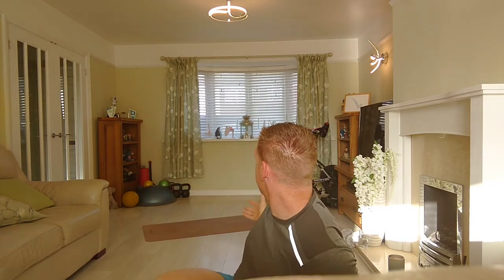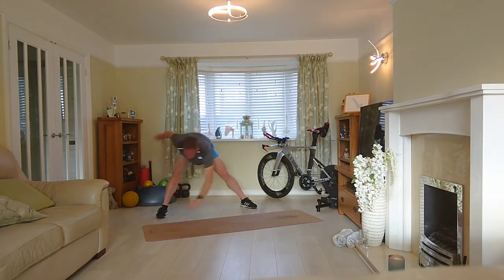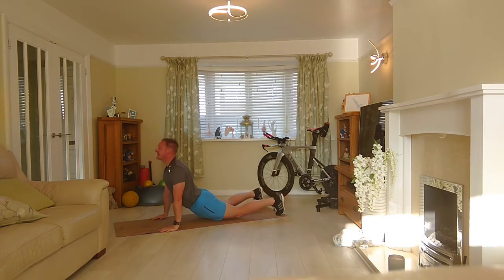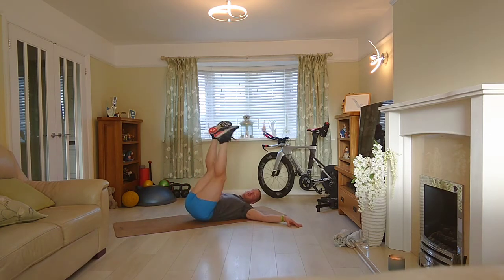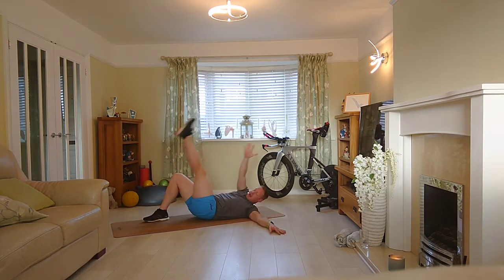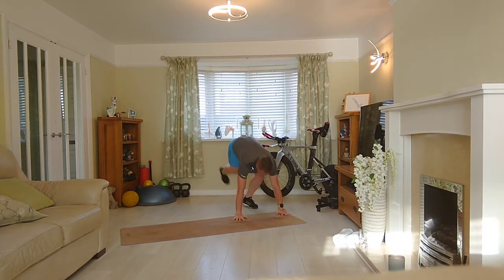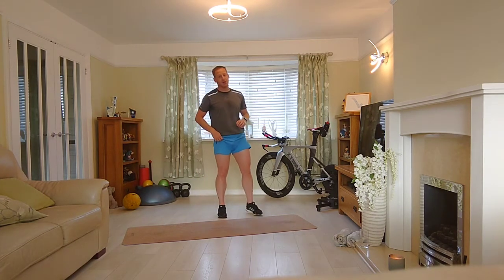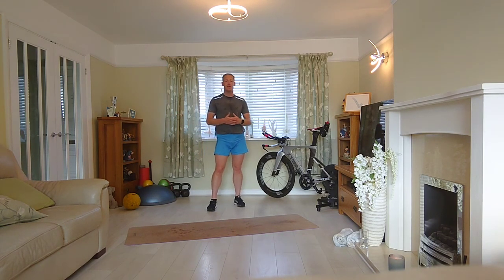I AM Functional #19 Back to Front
I AM Functional is a minimalist functional morning workout bursting calories before breakfast. In this session we mover from front to back front to back.

Record how you feel and use a 1-10 scale. Repeat this session 10x then review your progress.

Record how you feel and use a 1-10 scale. Repeat this session for 10 days then review your progress and try another.

If you are looking to run quicker than 60 minutes over 10km, here is the Day by Day Training Schedule for you! Simply ClickNCollect its packed with Pilates and Strength workouts and running of course!